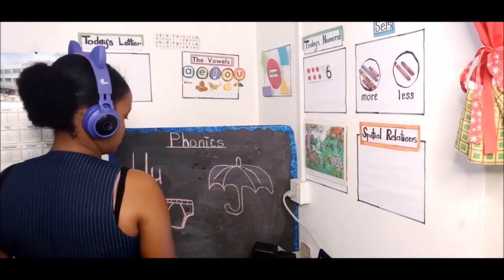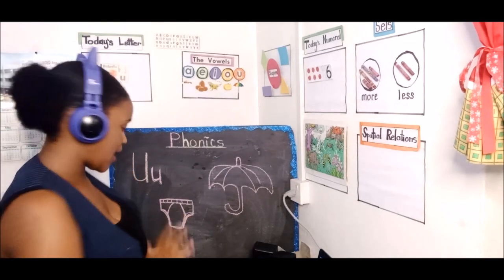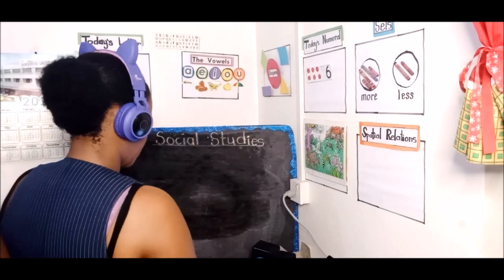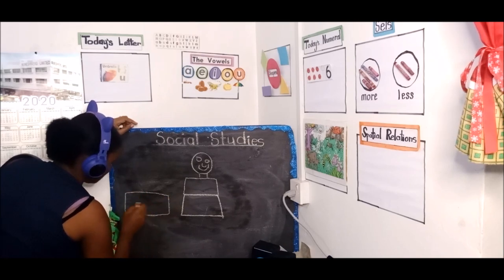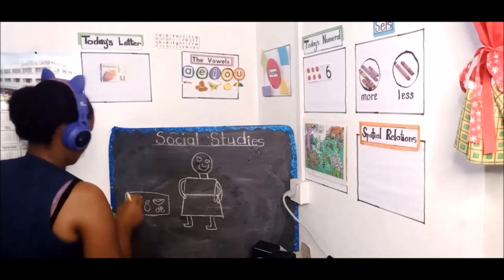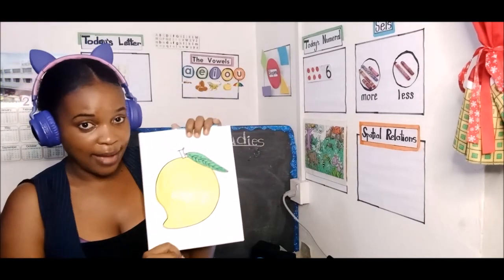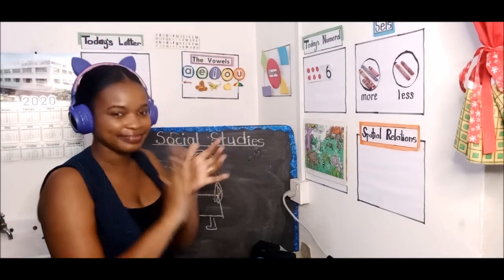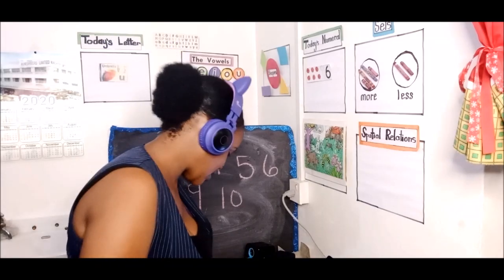Week one day two: Plants are living things.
Theme: Plants and animals in the Environment.